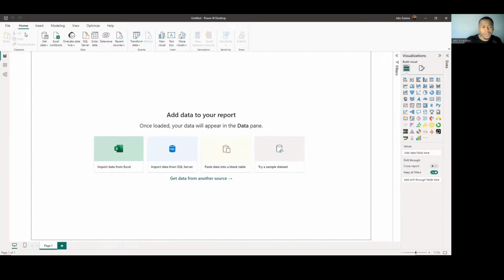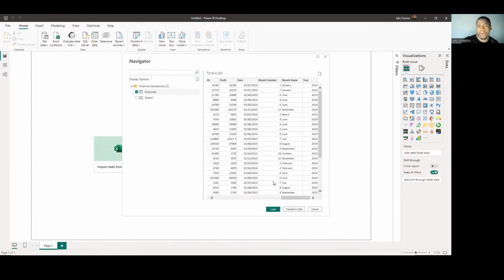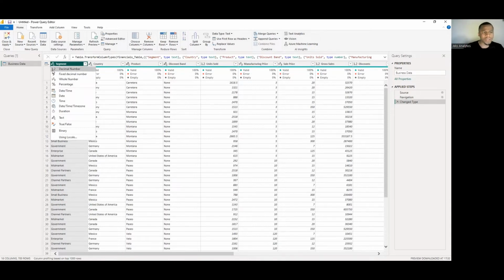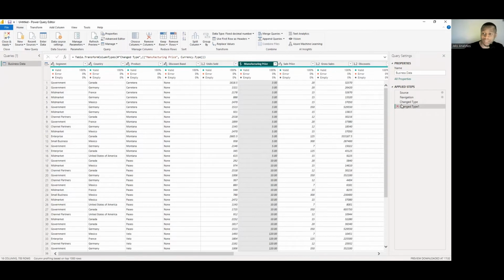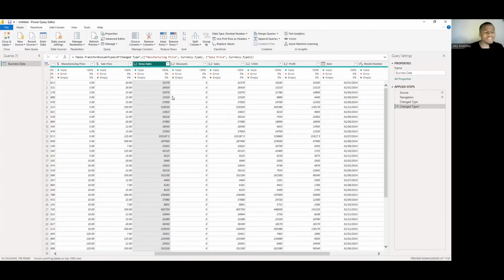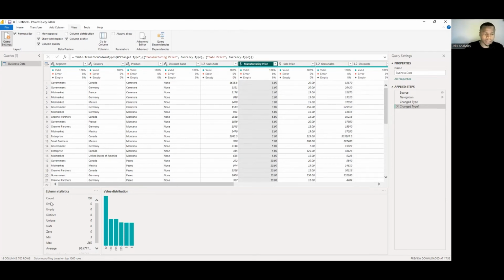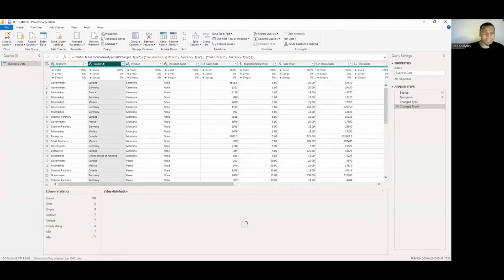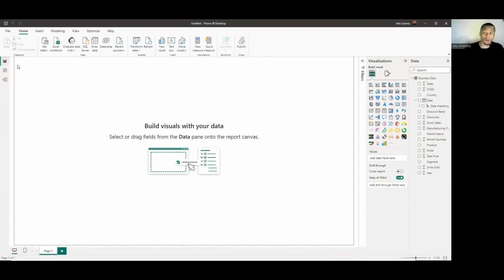How to create Business Financials Power BI Dashboard from the scratch for Beginners - Part 1 | Jeks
In this tutorial, we made reference to our first demo, Business Financials Power BI Dashboard. And as promised, this is the first part of the tutorial.

Interesting parts of the tutorial:
- Intro
- How to import sample dataset directly from Power BI
- How Power Query works, and some few steps
- Schematics of Report, Table, and Model views of Power BI dashboard

In our next phase, we will dive into the building of the charts (visualisation) and their formatting.